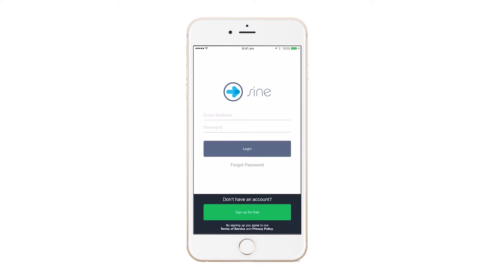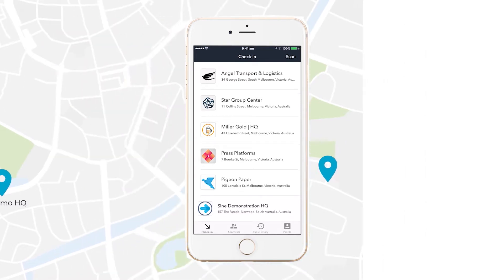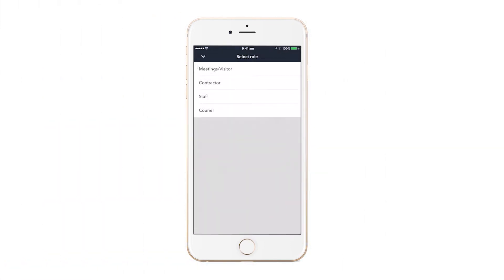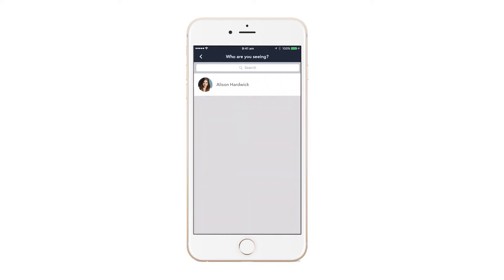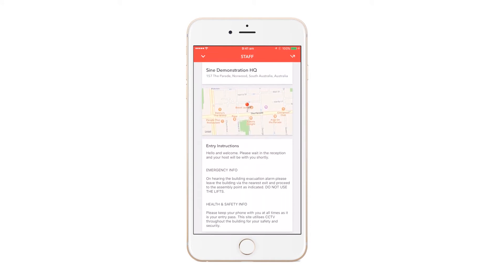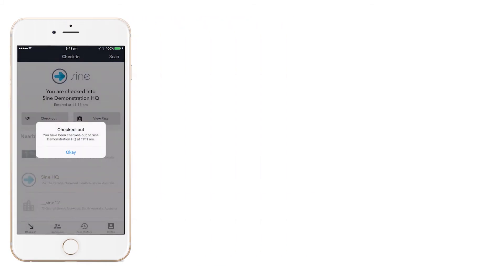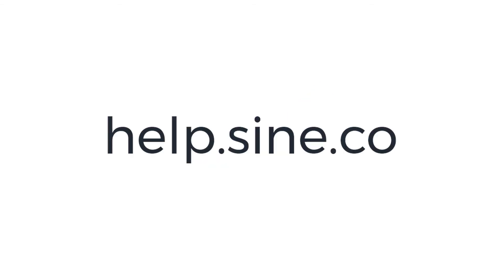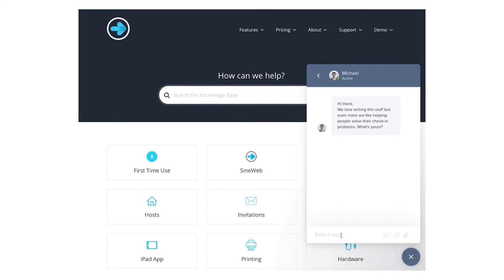Checking-in with the SinePro mobile app | Sine Help Desk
In this video we learn how to check-in using the SinePro mobile app. The SinePro app is free and downloadable on both the apple appstore and googleplay, for both ios and android. Using the apps geolocation service you are able to instantly see all companies nearby, and check-in with the click of a button. You're profile is automatically uploaded to the company you sign in to.